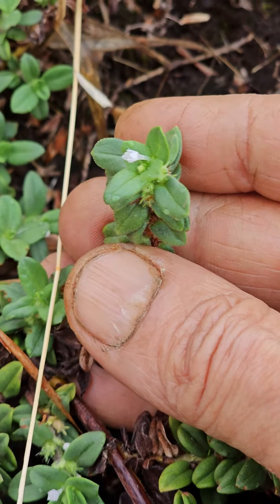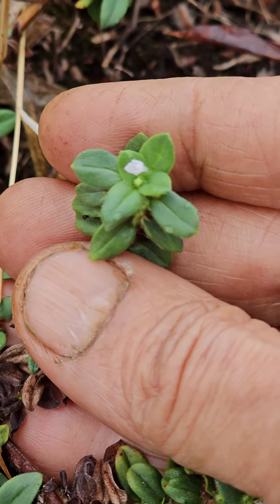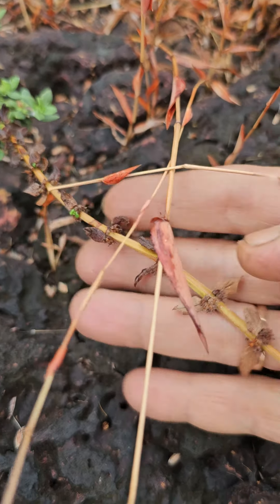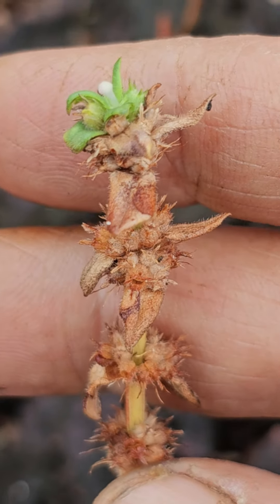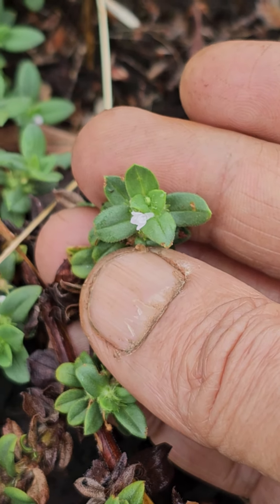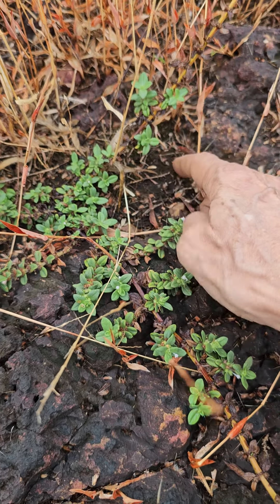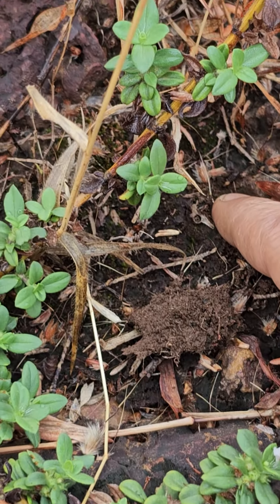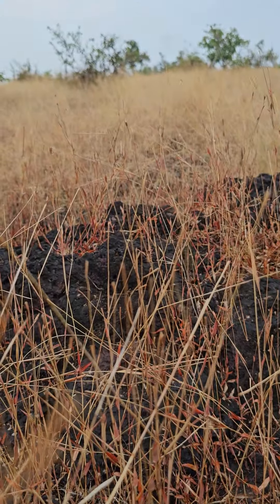6 January 2024